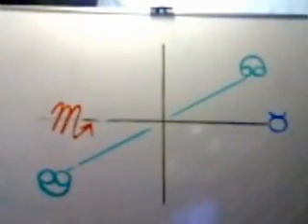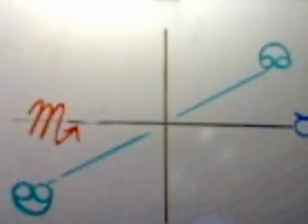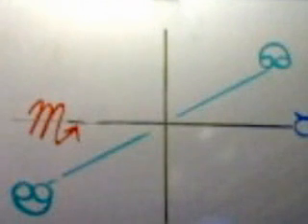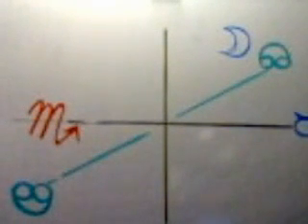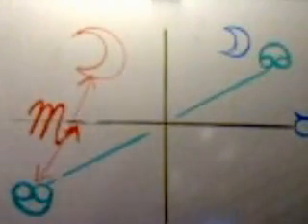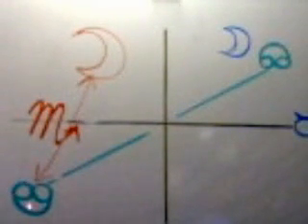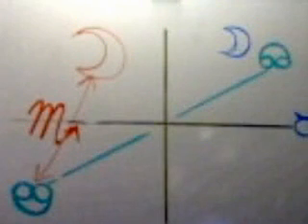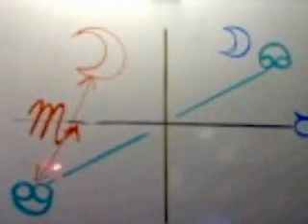The Moon's Nodes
For the many who have requested a talk on the Nodes, I present you with
a quick synopsis. We will cover the basic difference between the North and
South Node. What you will learn is how to read the comfort level of people
based upon the position of the Moon to the Nodal axis. Here is a unique
presentation without all the "mystery" about past lives or guardian angels
or other such folderol.